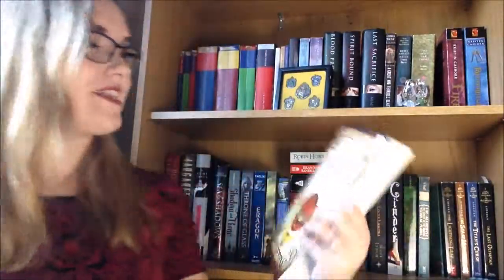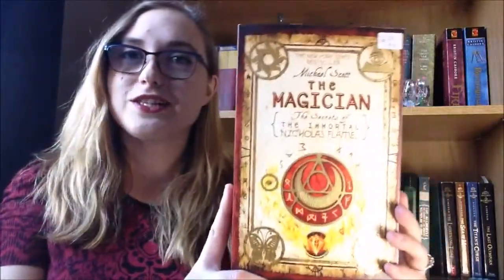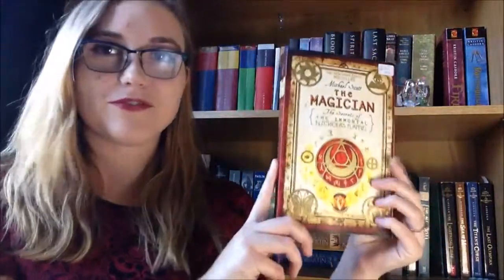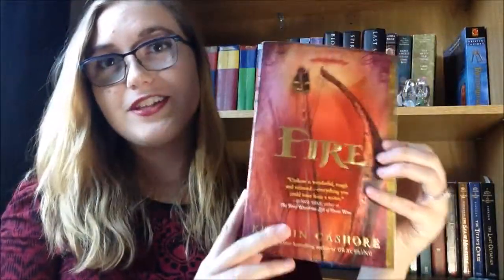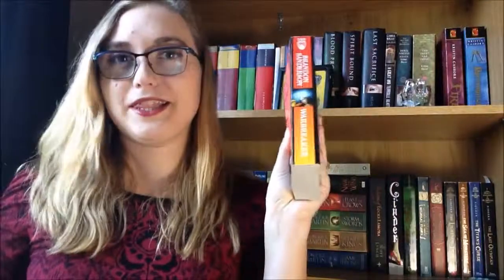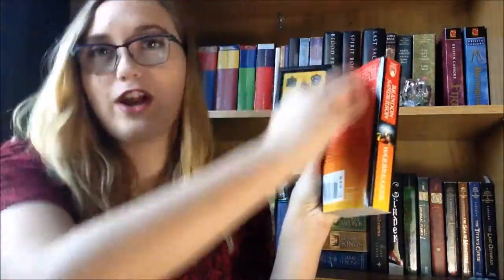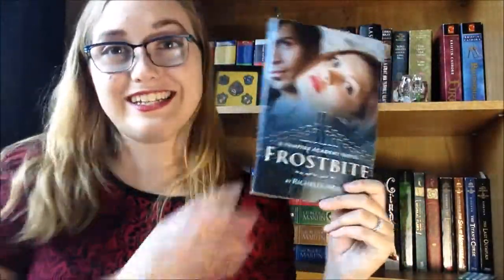Fall Time Cozy Time Tag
When I said Vampire Academy was terrible I meant the covers not the books! the books are amazing !!!